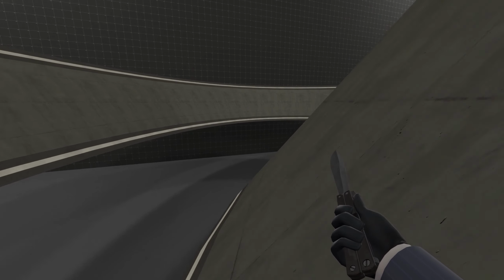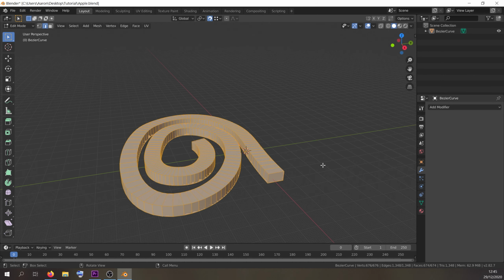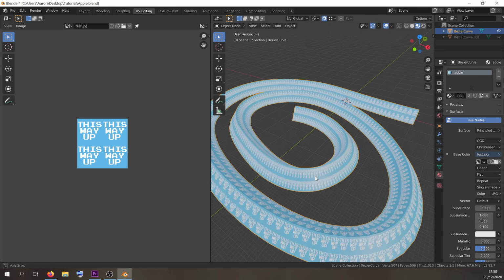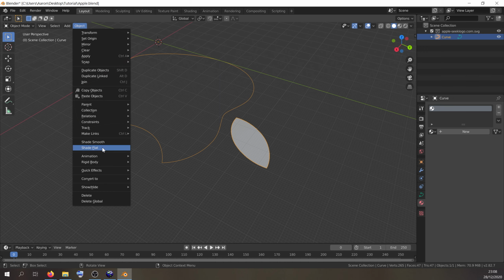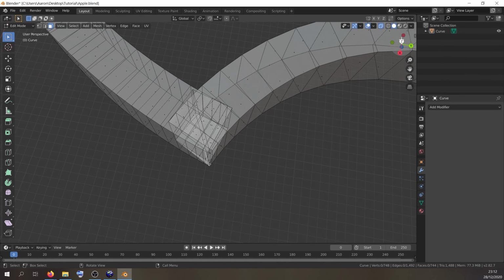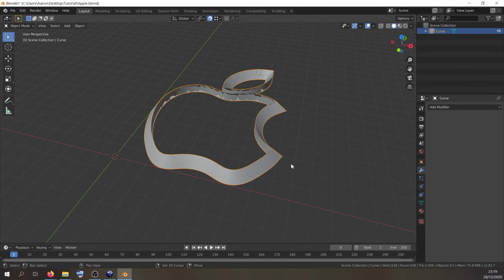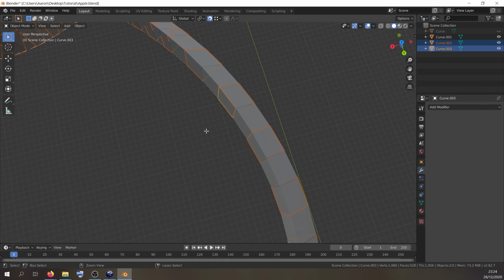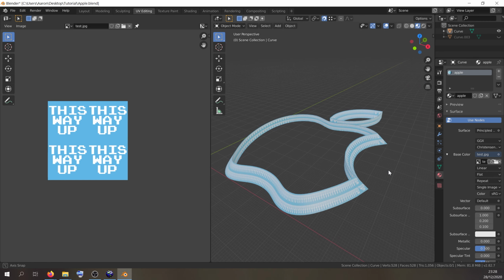How to Make Surf Ramps in Blender Using Curves and SVG Files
This is a tutorial on how to create surf ramps in Blender using curves and SVG files. If you want to learn how to export models from Blender and compile them into source games, you should watch my video for beginners which explains everything you need to know.

00:35 Creating a Ramp Mesh (Curve)
04:33 Creating the Physics Mesh (Curve)
06:22 Simple UV Unwrap (Curve)
07:33 Surfing the Ramp (Curve)
08:56 Creating a Ramp Mesh From (SVG)
16:32 Creating the Physics Mesh (SVG)
19:29 Fixing Wonky Physics Mesh (SVG)
21:07 Simple UV Unwrap (SVG)
23:29 Surfing the Ramp and Closing Thoughts (SVG)